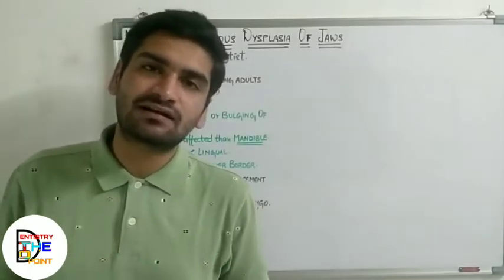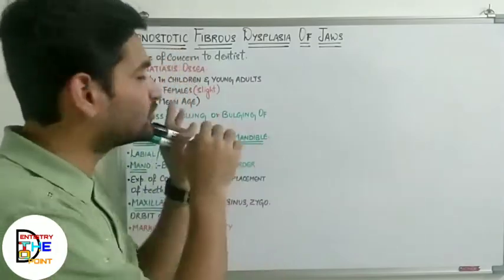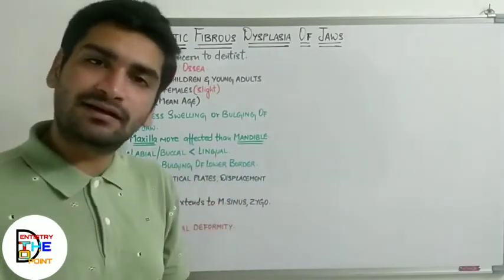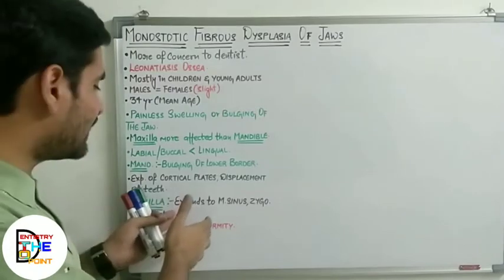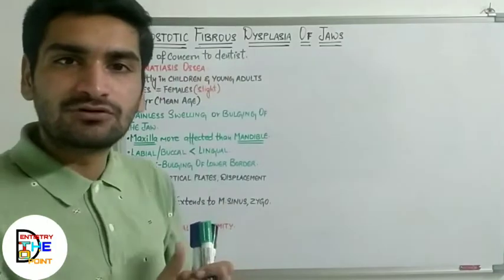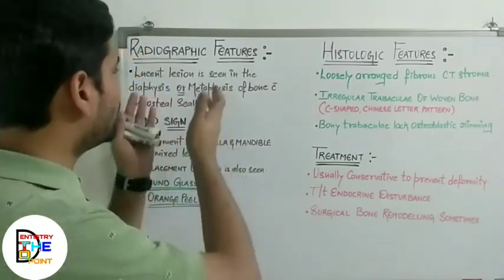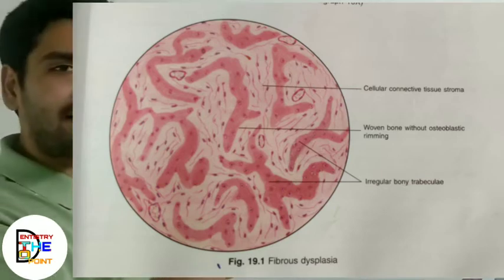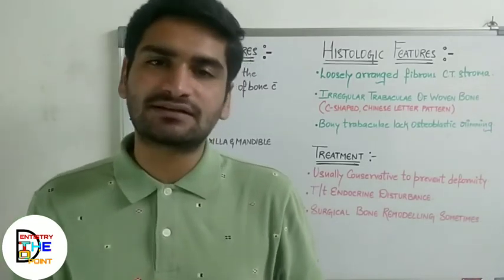FIBROUS DYSPLASIA - Fibroosseous lesions ( part -2 )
This video is part 2 of fibrous dysplasia, which is a fibroosseous lesion .